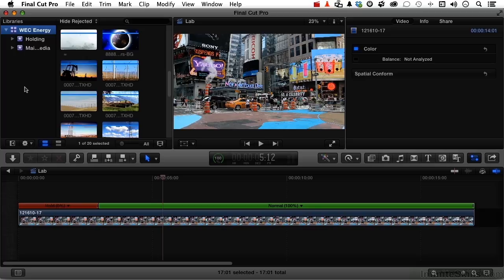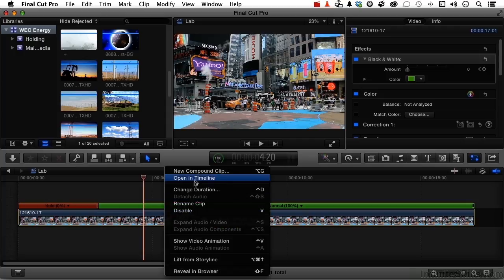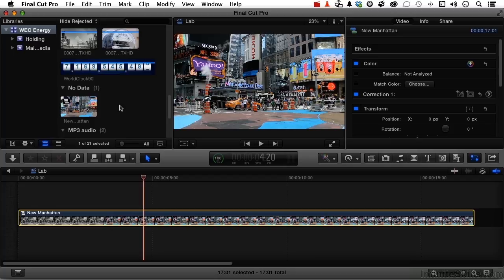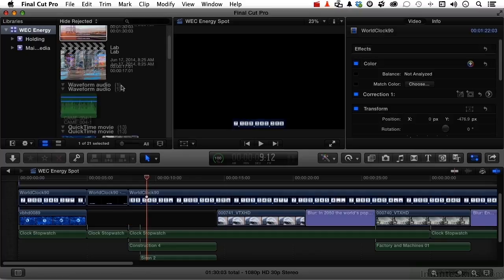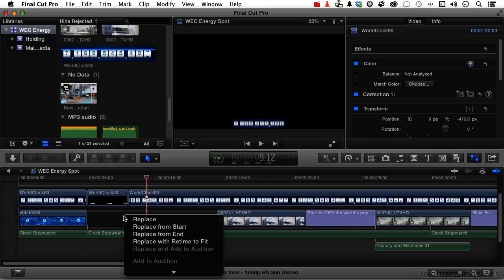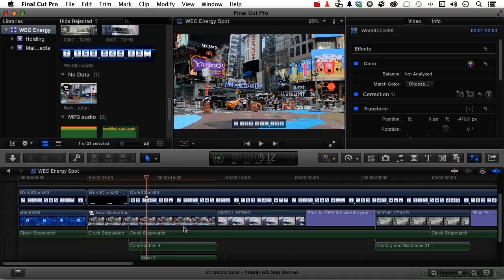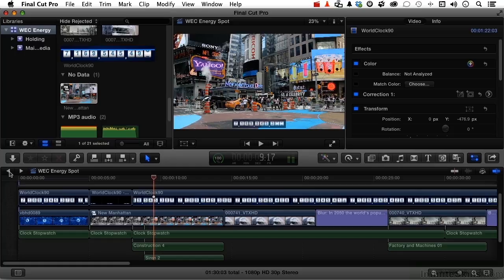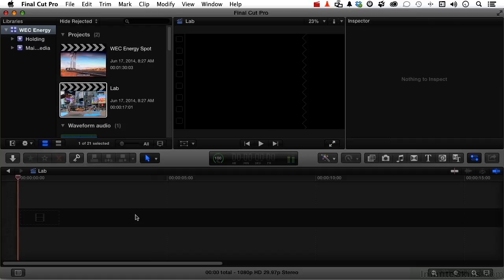Generating A Compound Clip